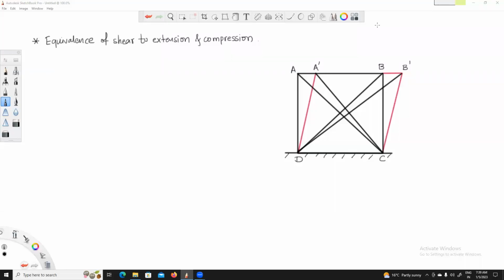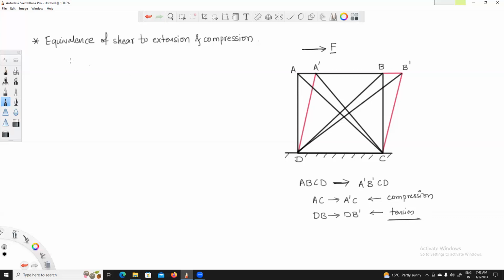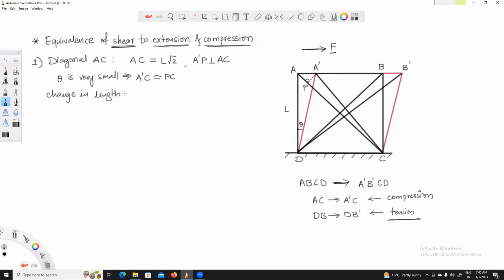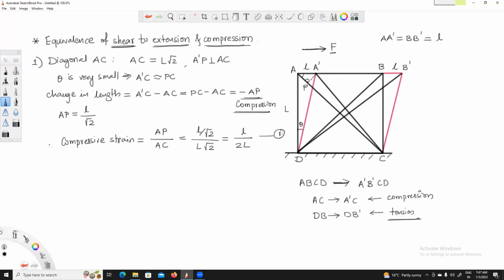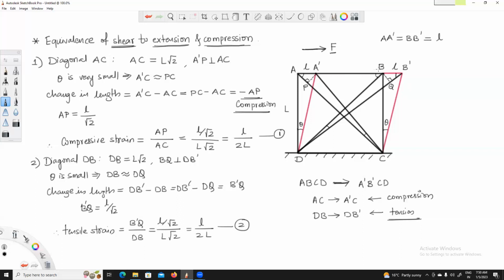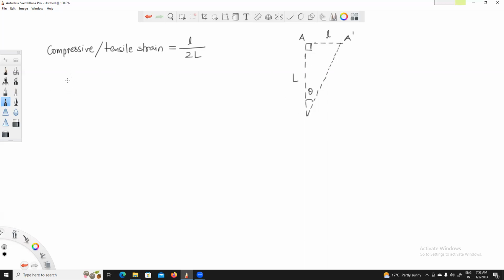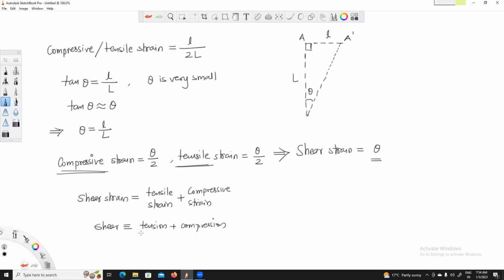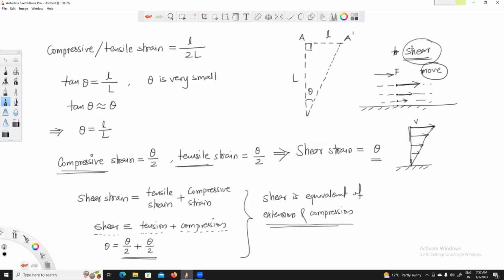Shear equivalence of extension and compression